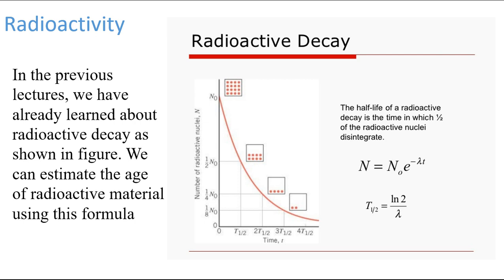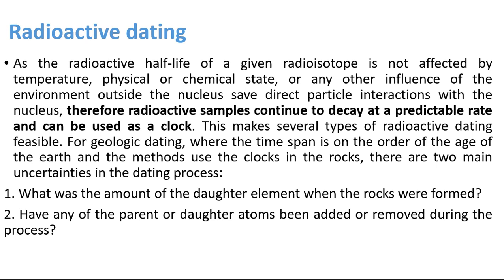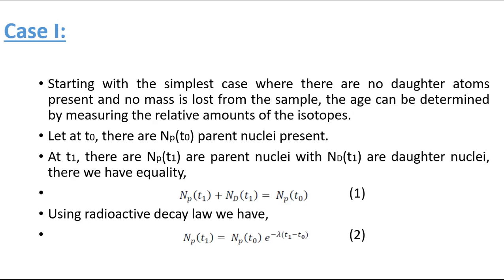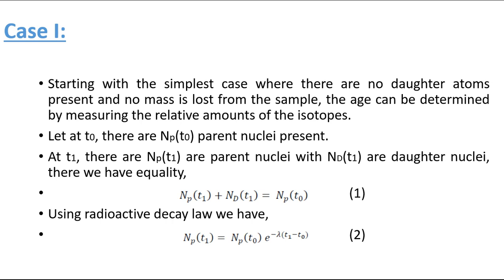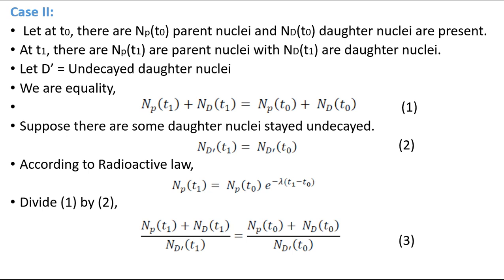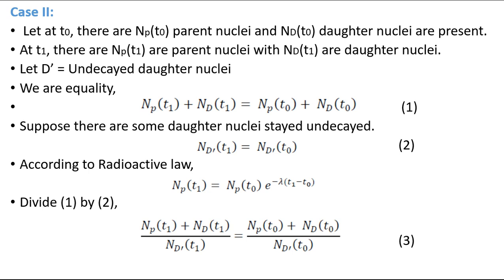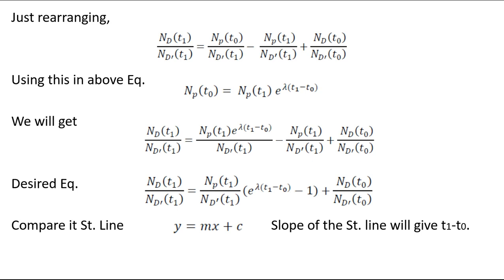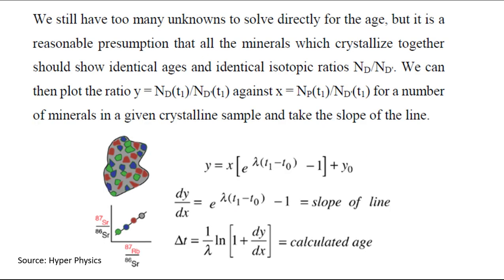Nuclear Physics_Radioactive Dating_lecture 6_undergraduate